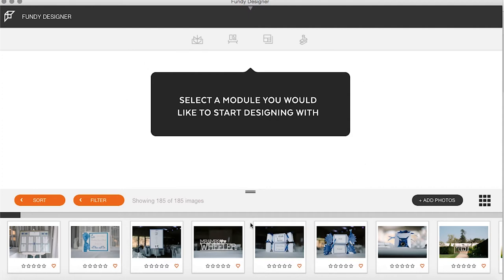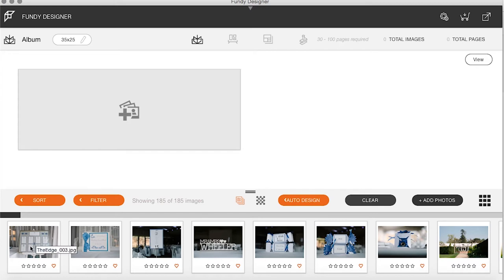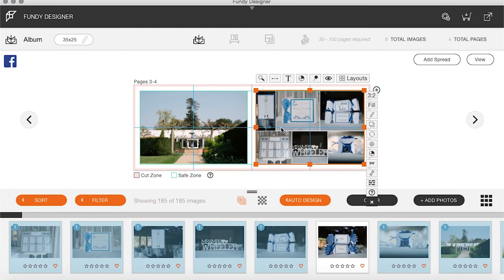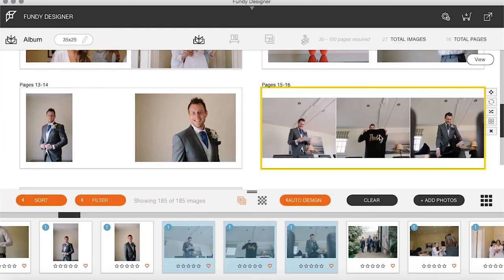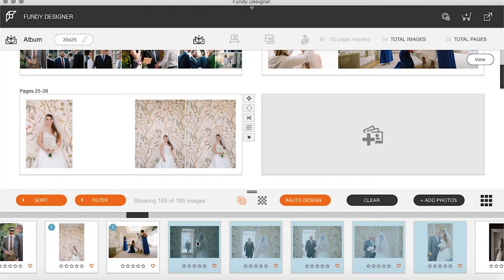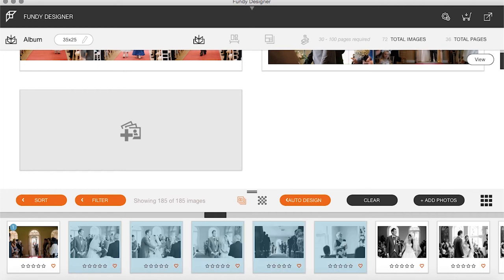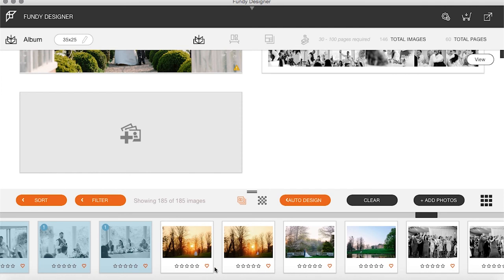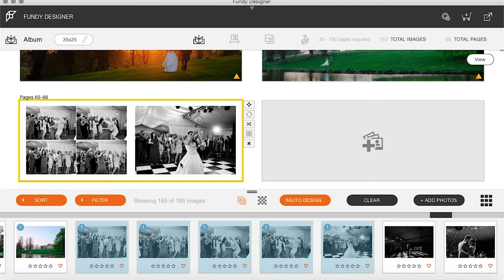Fundy Wedding Album Design - with Scott Johnson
Once the Wedding is complete and the images processed the next step is designing the album for the client to see.

by Internationally recognised, award-winning photographer Scott Johnson guides you through his design from start to finish using the brilliant Fundy Designer. Scott demonstrates how he can build a full album in next to no time, how to import, layout, adjust and finalise the album ready for the client to look over. Scott always designs the best album from the images, no matter the number of spreads as this gives the client his bet overview of the day, from there they can decide to either keep the extra spreads and pay the extra or reduce down, the key to this sales process though is being open and honest upfront and then allowing them to make the decision after they’ve seen the preview.